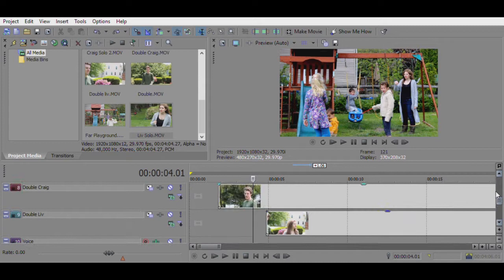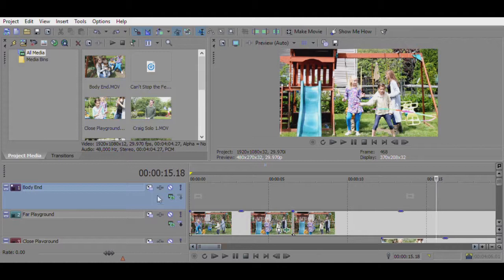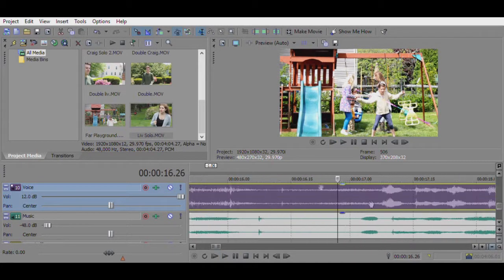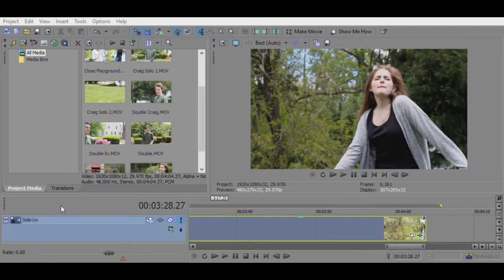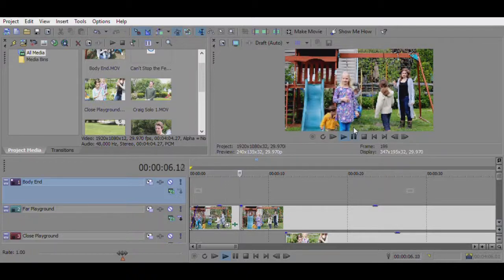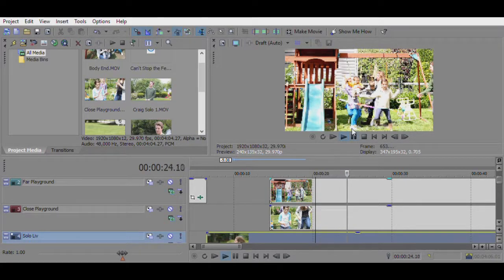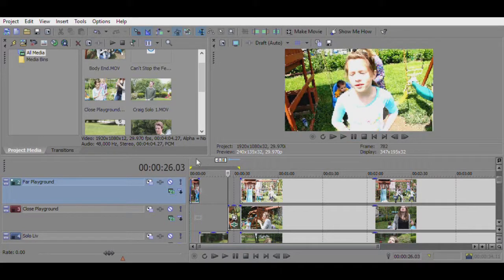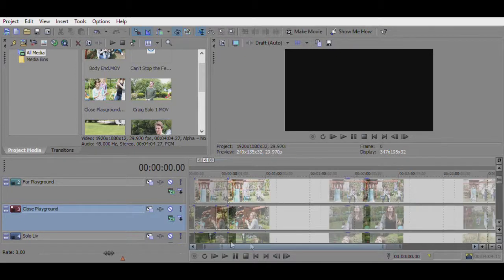How to Edit a Music Video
Thought I'd vlog while I edited my recent video, to show people some tips and tricks about how to edit a music video.

For any YouTube musicians interested in improving their videos, or anyone interested in Sony Movie Studio Platinum 10, this should be a great resource.